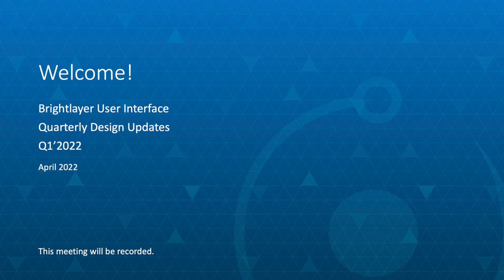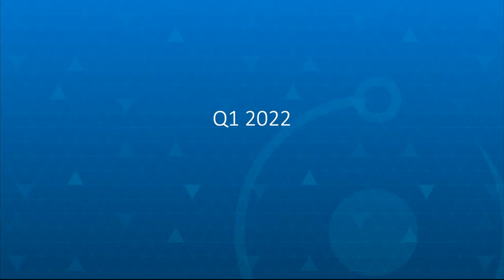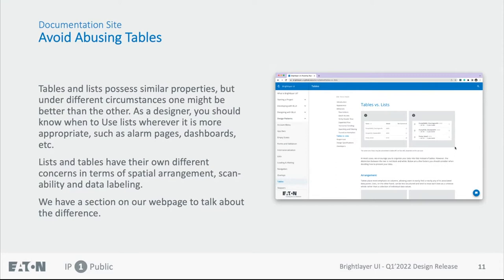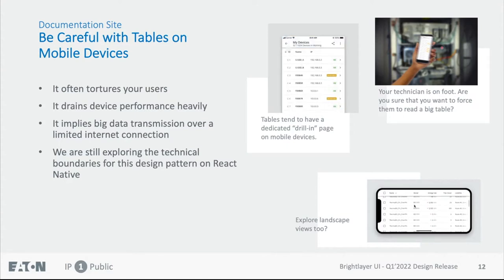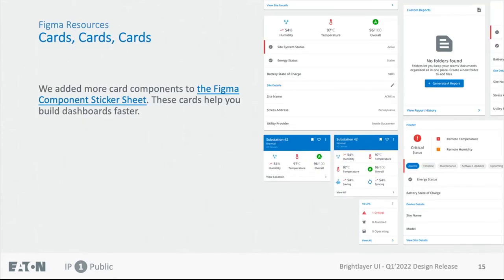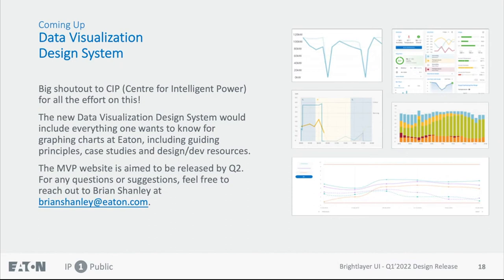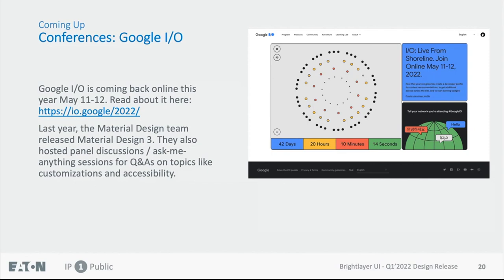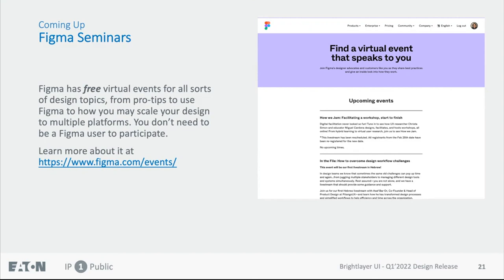Q1 2022 Designer Release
In this quarter, we introduced:
- Documentation
  - New design pattern for tables
  - New color inspector on the documentation page
- Figma resources
  - More card components
  - Variant switcher updates
- Coming up
  - Data visualization design system
  - Dev updates
  - More conference

Timestamps
00:00 Intro
01:43 Q4 2021 Recap
02:48 Documentation Site
10:37 Figma Resources
13:05 Coming Up